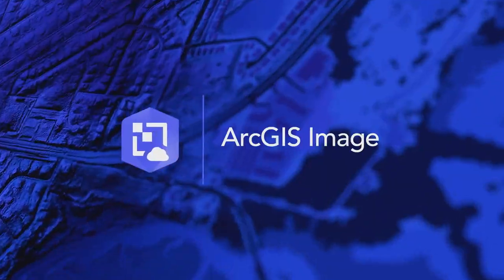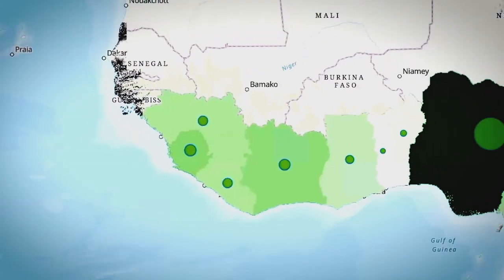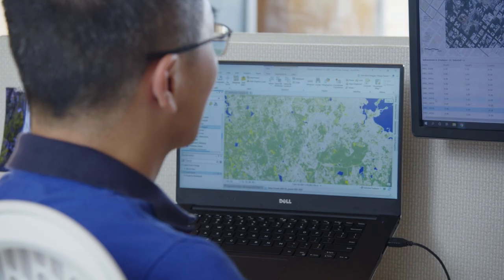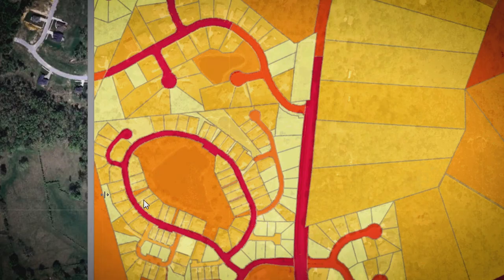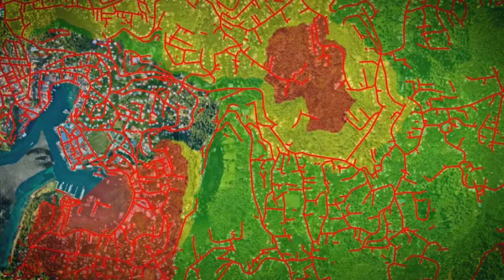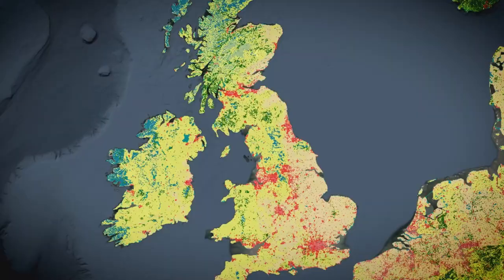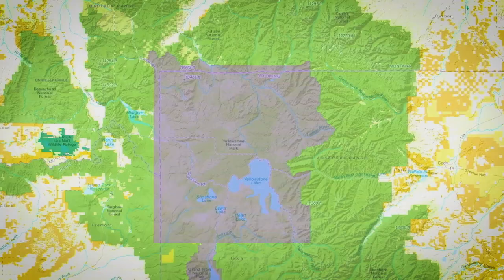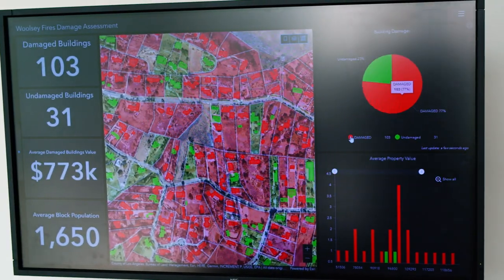Introducing ArcGIS Image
ArcGIS Image is a product suite that quickly integrates imagery into all your workflows. It empowers your organization to host, analyze and stream imagery and raster collections from their desktop, on premises, or in the cloud. Run image analysis and raster analytics at site, city, country, and global scales. Extract insights by performing analysis including classification, multidimensional, and advanced artificial intelligence (AI) workflows. Share the insights you gain with internal and external stakeholders as interactive apps, dashboards and reports to drive faster and more effective decision making.